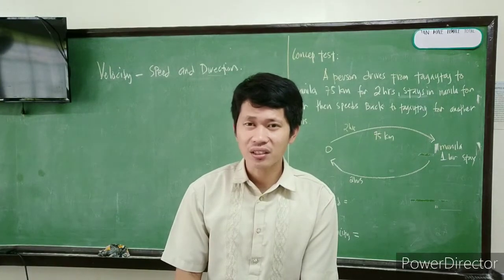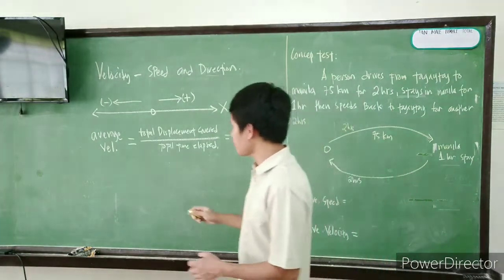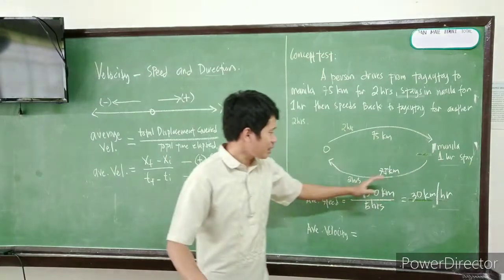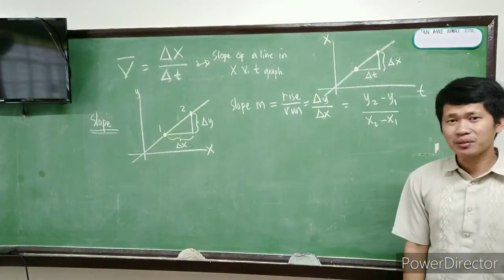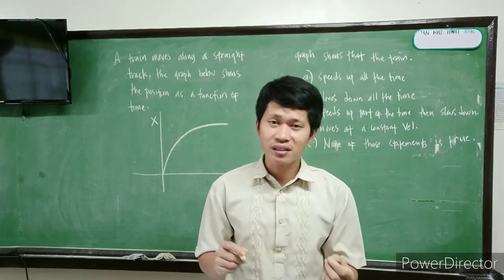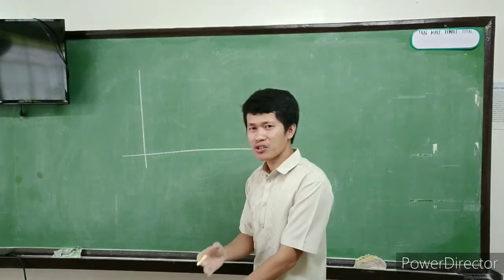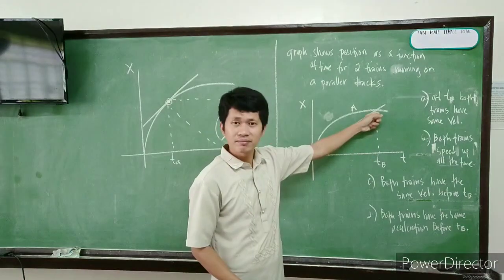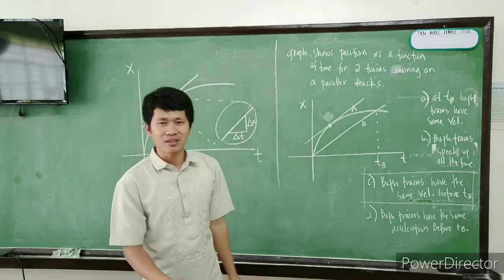Lec. 04 part 2: Position vs. time graph. Velocity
In this video, i covered the difference between speed and velocity, average velocity and instantaneous velocity. Graphical interpretation of position vs time was also discussed.